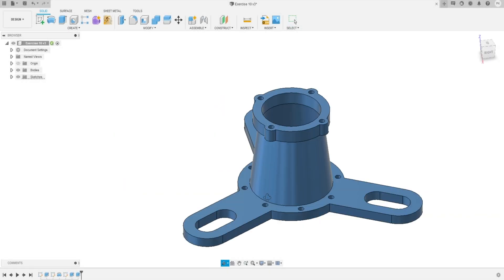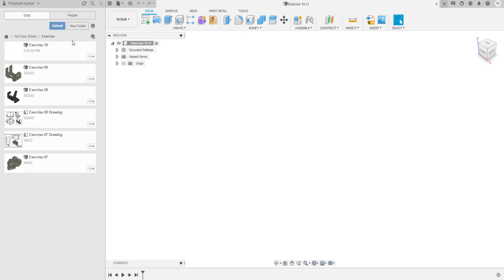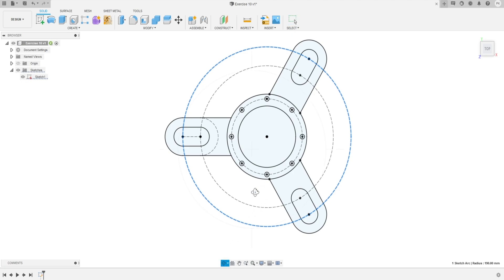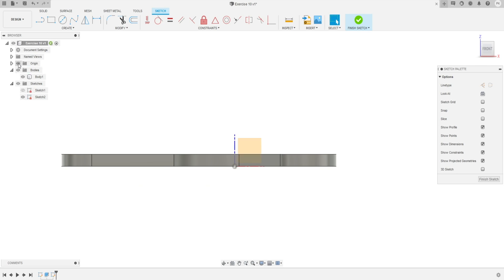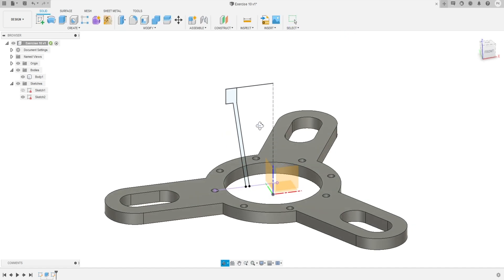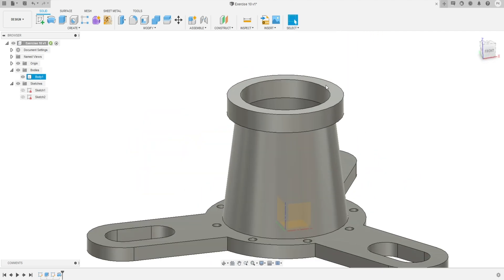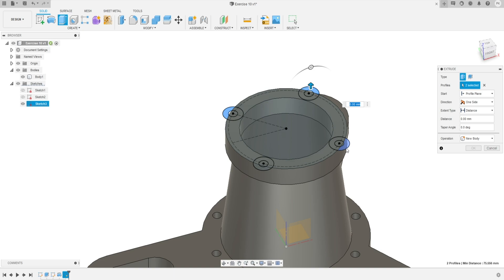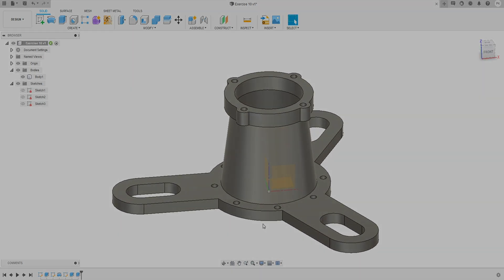Fusion 360 3D modeling exercise for beginners | Tutorial 10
Fusion 360 3D modeling exercise for beginners | 3D modeling exercise 10 | Complete Step by Step 3D modeling tutorial.

There are lots of jobs with 3D modeling skills. Fusion 360 is cloud-based 3d modeling software that is easy to learn and use. You can use this software for your 3D modeling projects on the normal computer since it's cloud-based software and it doesn't need very strong hardware or an expensive laptop.

Fusion 360 Price: Autodesk Fusion 360 will cost you ₹22,420 /year(Includes tax) it will vary based on your geographic location & current offers.